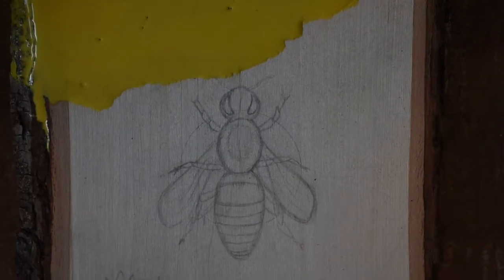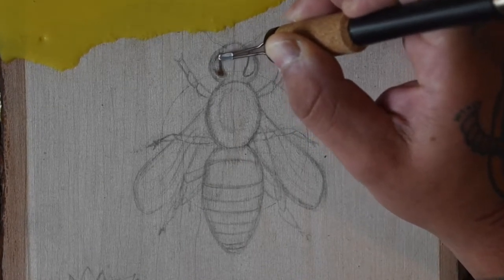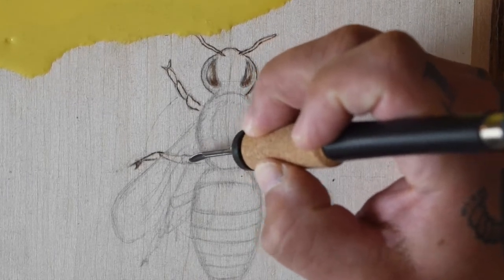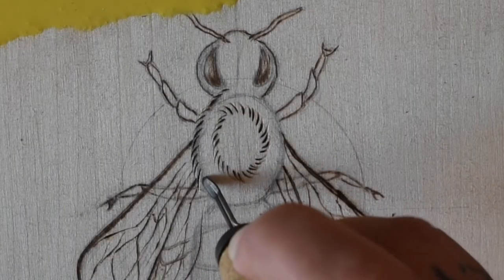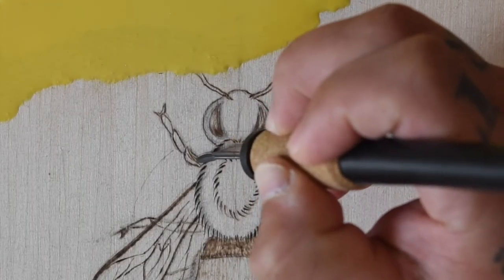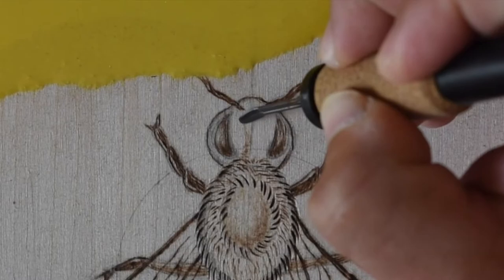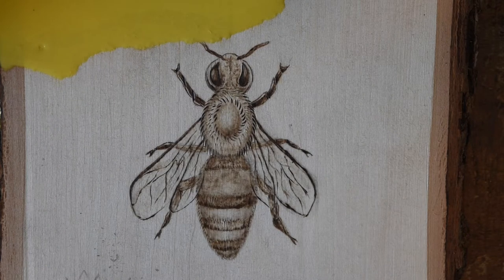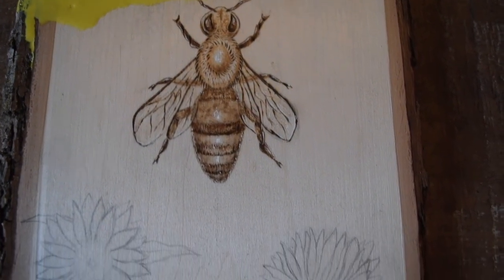Honeybee Pyrography // Wood Burning Bee Tutorial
Today I'm continuing my burn streak with this Pyrography Honeybee. Ive done honeybee wood burning in the past but I usually do time-lapse videos. Today I decided to take a different approach and shine some light on my wood burning process. For this pyrography project, I used my Colwood super pro 2. I used a medium heat setting and a fine shading nib for most of this project.
This is part of a larger work in progress so be sure to check back in to see how i burn the rest of this piece by adding sunflowers, a honeycomb pattern and maybe some lettering art.